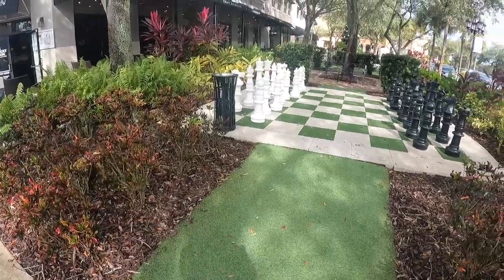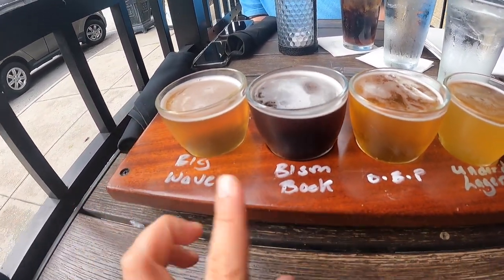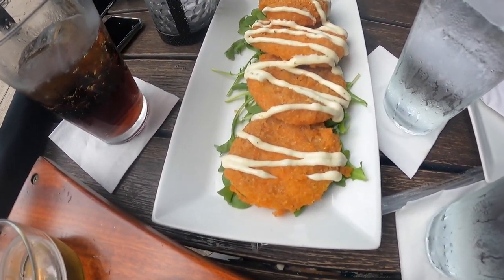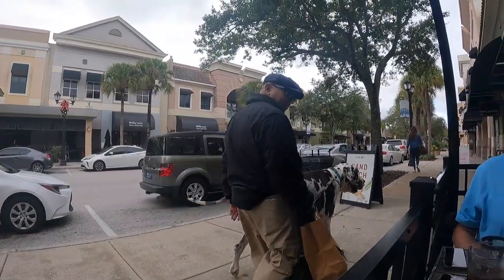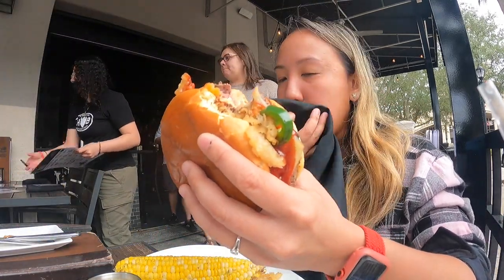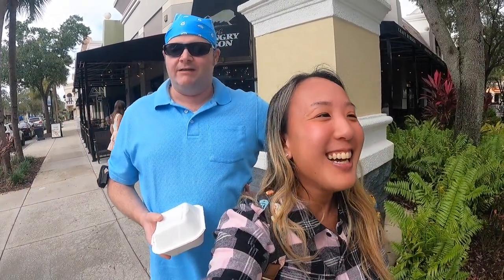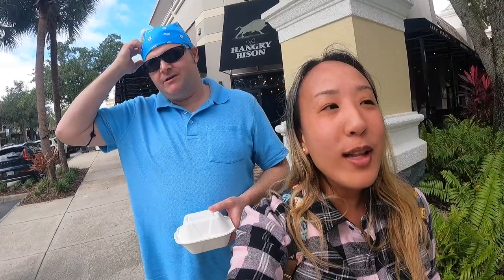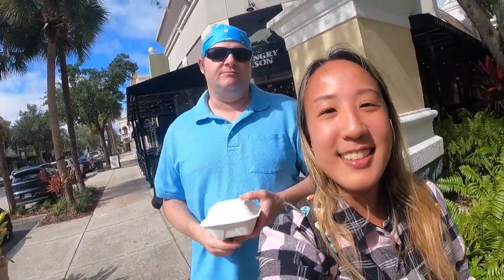The Hangry Bison Dining Review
Today my friend and I went to Winter Park Village to eat at the Hangry Bison! I was craving a burger and wanted to try something new! For the drinks we go the beer flight which was refreshing! Both of us got the burger of the week but Christopher got the baked beans as his side and I got the corn on on the cob! I got my burger done medium just like all my meats and it was juicy and delish! The appetizer we shared was the fried tomatoes and I enjoyed them. My server Julati was awesome checking to make sure if we needed anything and food came out quick which was great!